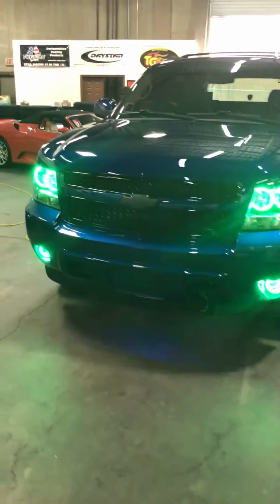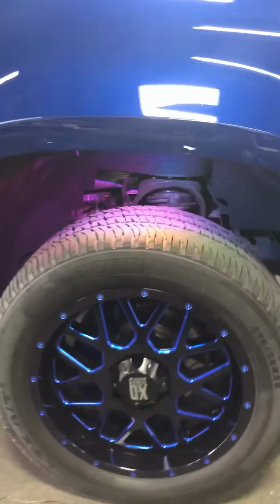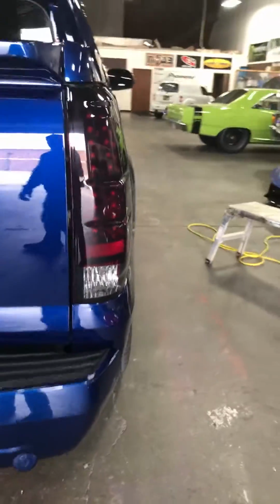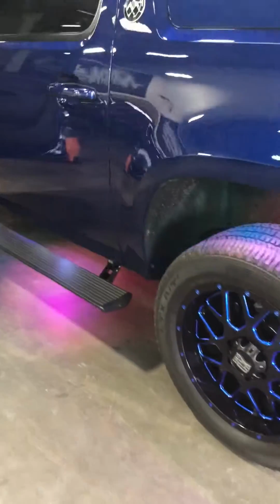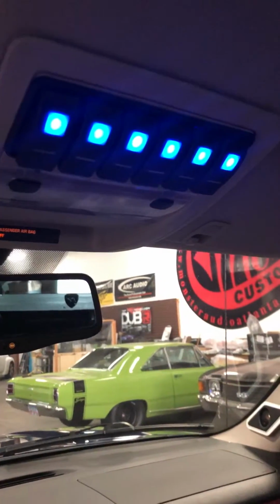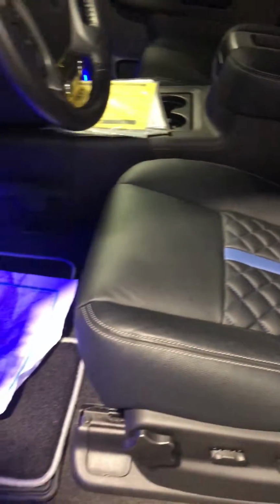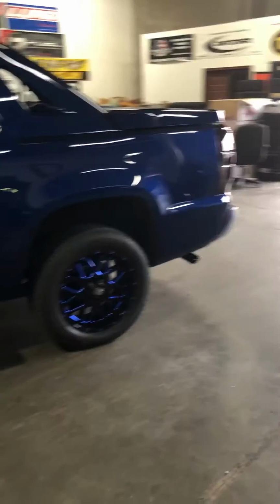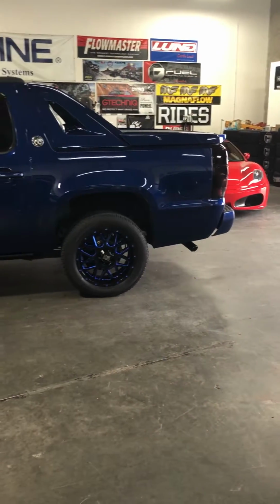2013 Avalanche we just did a complete makeover on!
Full custom job completed on this 2013 Avalanche Black Diamond Edition.